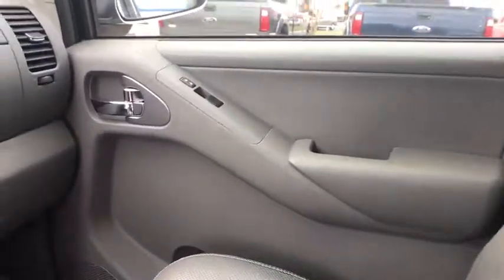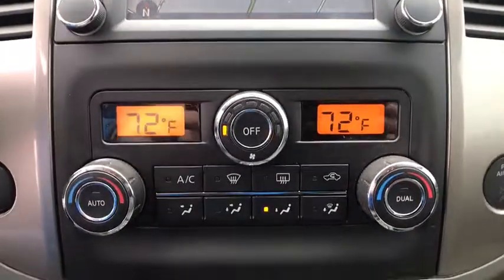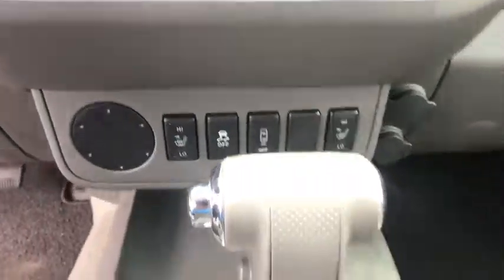2014 Nissan Frontier Pryor, Broken Arrow, Tulsa, Oklahoma City, Wichita, OK N4627A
2014 Nissan Frontier SL - Stock#: N4627A - VIN#: 1N6AD0ER5EN734561

Recent Arrival! **CERTIFIED BY CARFAX ONE OWNER**, **CERTIFIED CARFAX-ONE OWNER AND ACCIDENT FREE**, **KEYLESS ENTRY**, **LEATHER INTERIOR**, **LOCAL TRADE**, **NAVIGATION**, Navigation System.Why get your next vehicle from Nissan of Muskogee? - Of course price is important and we do a great job at finding what's more than fair and reasonable! But at the end of the day we take our Internet Business Very Seriously!Shopping at Nissan of Muskogee is car buying the way it should be; Fun, Informative, and Fair!Here are our promises;*Transparent Pricing and Sales Process- NO GIMMICKS!!*Pressure Free , Efficient, Friendly, and Helpful Sales Staff!*In House Team of Loan and Lease Specialists! Good with numbers, better with people!*Credit Challenged? Give us a try!*Online Credit Approval!*Online Service Scheduling - You Will LOVE the Convenience!*Certified Factory Service Technicians!Nissan of Muskogee - Happy Customers from All Over Oklahoma! Come see why for yourself today!. 2014 Nissan Frontier RWD 4.0L V6 DOHCOdometer is 24539 miles below market average!